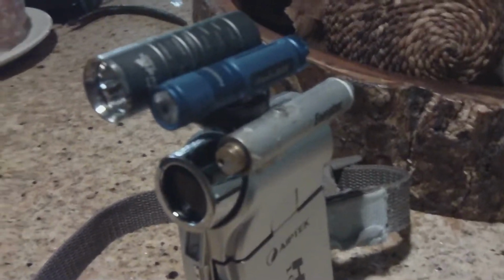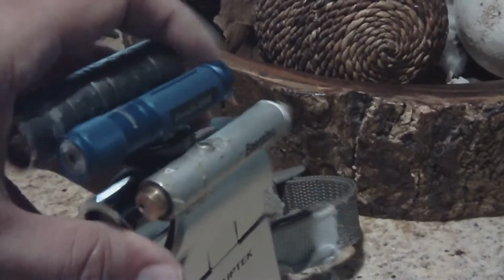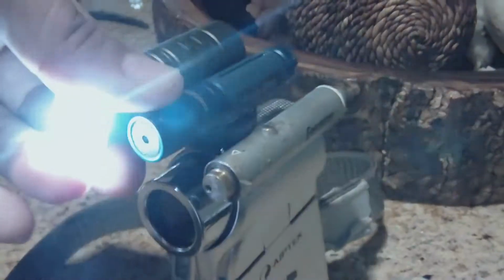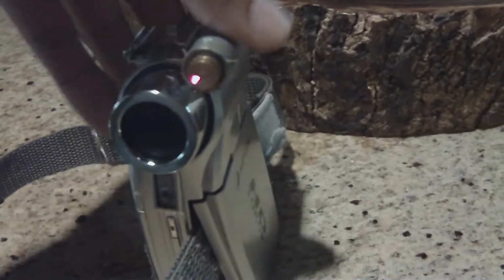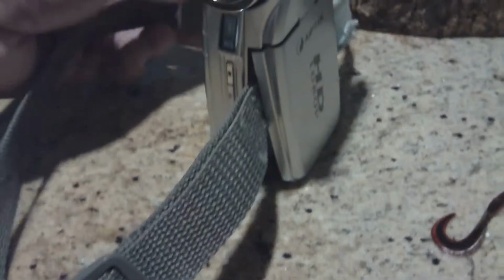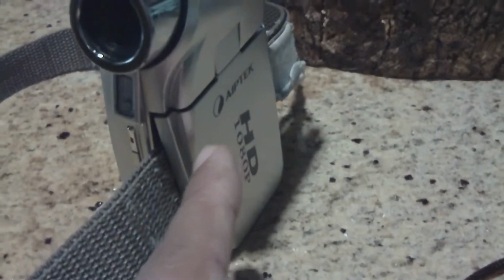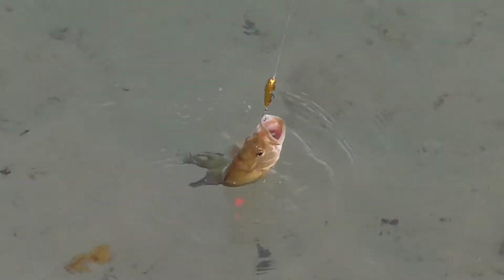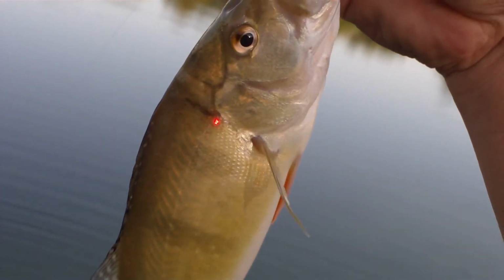Head Cam Genius Aiptek 1080p camcorder head-cam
Morning light Aiptek 1080p camera test modified to action camera.
Paulpro is a head-cam genus films fishing using head-strap and camcorder by Aiptek,zoom,and macro test even a picture and underwater test.Nice little peacock bass caught fishing as well while using the worlds smallest top water circle hook lure in gold color.
(Download a sample to see the true quality)
BATTERY LIFE 2hr 15Mins
YES YOU CAN TURN THE TIMESTAMP ON OR OFF
SJ4000 HD Action CameraReview all the mounts half the price

...CLICK SHOW MORE
Amazon US
Amazon UK
HELMET MOUNTED FOOTAGE HERE
The Ultimate Sony AS 100V Action Camera Review
Full review of the Sony HDR AS100VR and the Live-View Remote
GoPro Hero Black vs. Contour vs. Sony action cam,vs.Drift Ghost
This video was put together with Michael Hession for Gizmodo
DXG 1080p Sport Action Camera with Wrist Mounted Remote

(US) (UK) Blog Link (Downloadable Samples) This cam is similar to the MHD Sport Wifi Camera, and the Helix Camera but these come with WiFi. (The WiFi model is the DXG DVS-5G9). It's also sold as the Lidl Silvercrest Camera.
Kodak PIXPRO SP1 Review!

This little guy is a beast! Waterproof to 10 meters! Drop, shock, freeze, and dust proof! WiFi enabled so you can control it remotely from your smartphone. Kodak wants to help you document your next adventure. Let's take a look!

WDV5000 Budget WiFi Action Camera Review - is it better than the SJ4000I created this video with the YouTube Video Editor